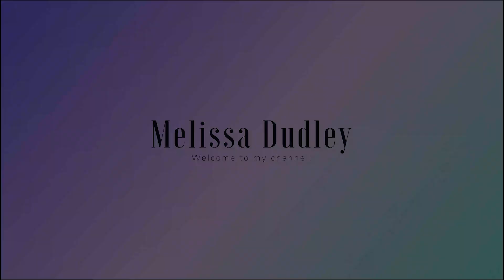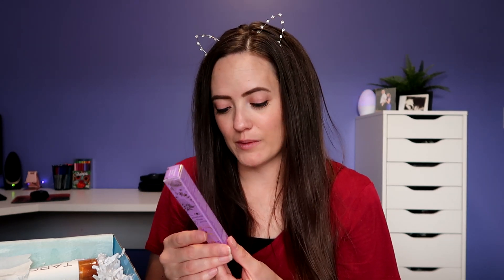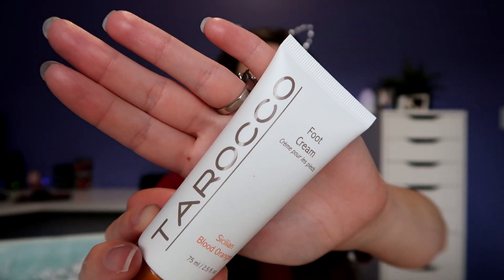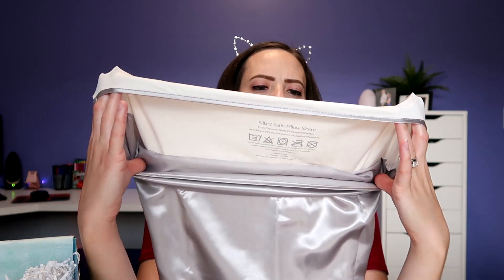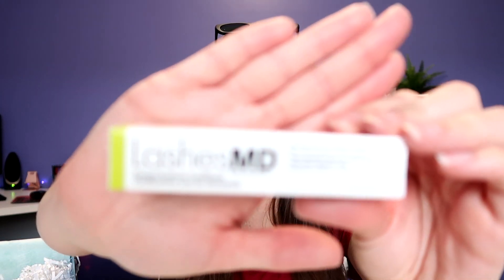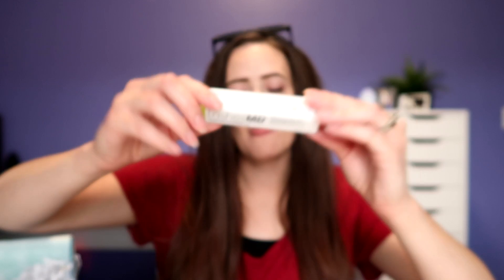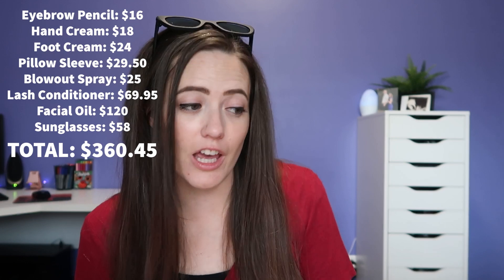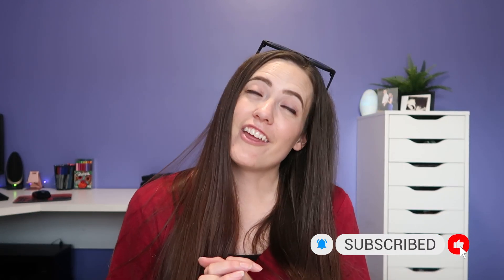FabFitFun Summer 2020 UNBOXING! | Is it worth it? | Melissa Dudley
In this video I get to unbox the FabFitFun Summer 2020 box! The biggest question on everyone's mind... Is it worth the money? Watch along to find out what I got and how much everything was worth.

Thanks for viewing one of my first YouTube videos. I hope you enjoy it and maybe even have a good laugh or two.
I can't say that I post much on other forms of social media, but that might change.